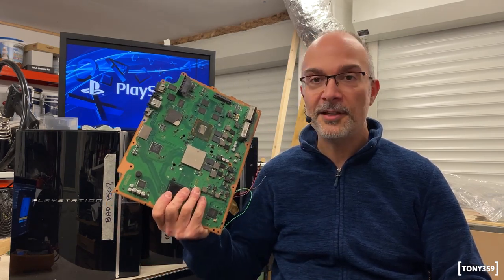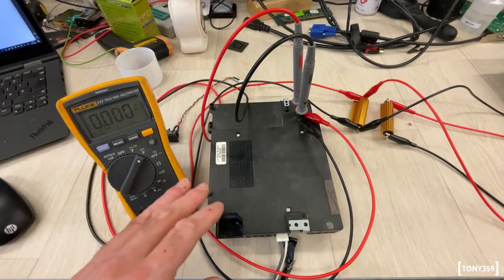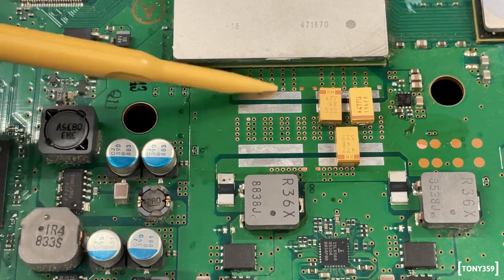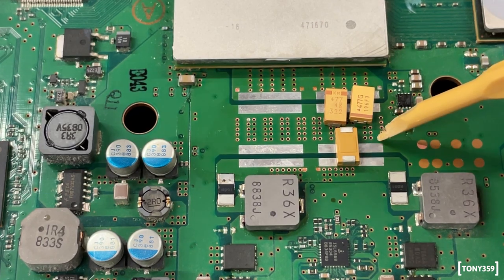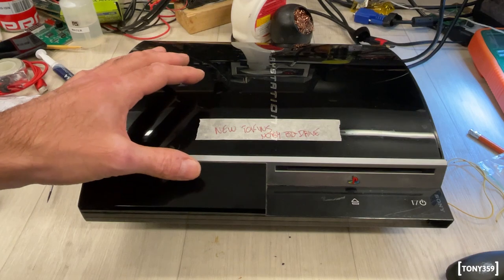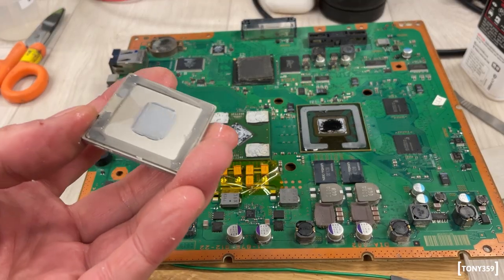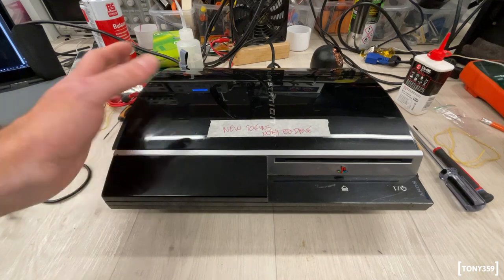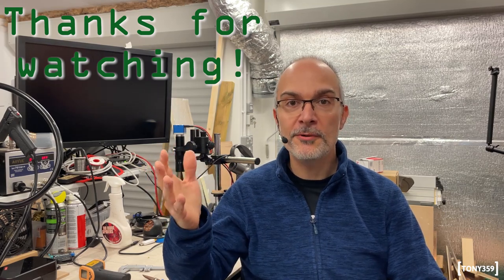PlayStation 3 Repairathon - Part 1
I've got Three PS3 in need of attention. In this first episode I will try to fix one of them which keeps powering off.

A MASSIVE analysis from @ripfelix3020 on the cause of the YLOD and how - unfortunately - my repair might not be permanent. A long but incredibly informative video

This fixed (?) console is now in the capable hands of @timdark9282  to be transformed into a beautiful white PS3. Tim found that the console was not 100% happy and...